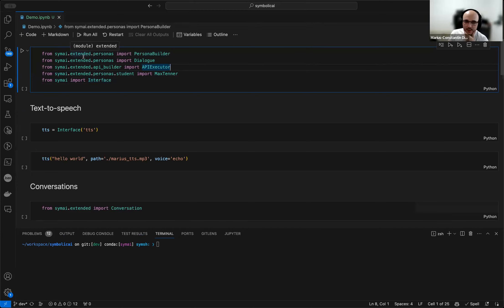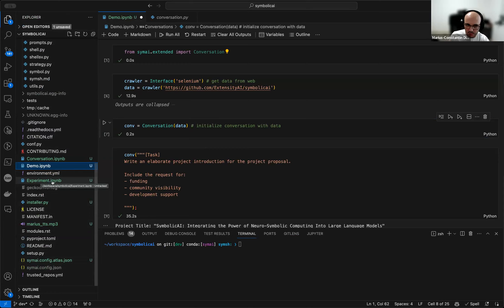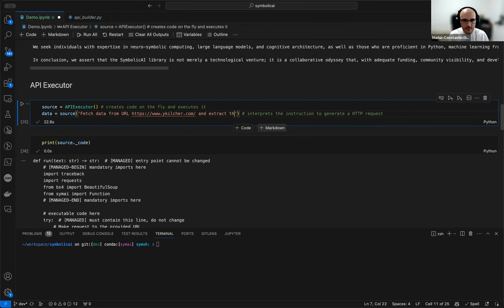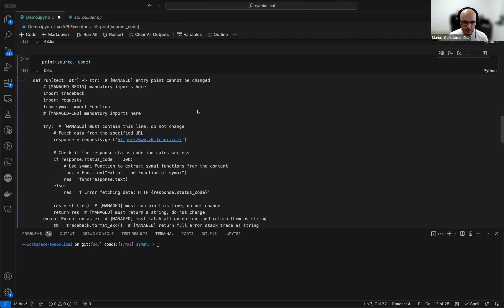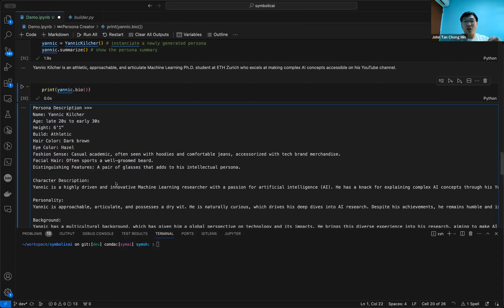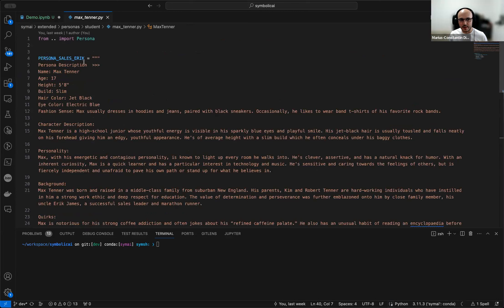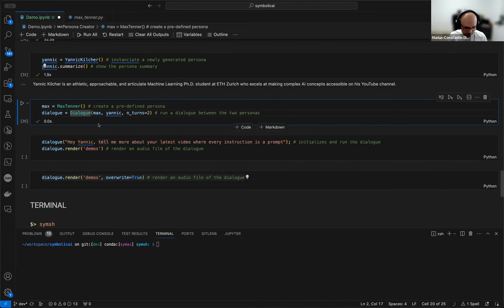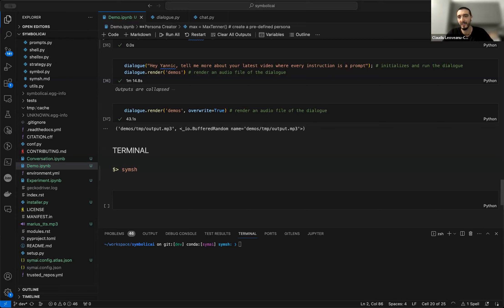Tutorial #11: Virtual Persona from Documents, Multi-Agent Chat, Text-to-Speech to hear your Personas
Leo and Marius present us with the latest and coolest update to SymbolicAI - Personas.

With a persona, you can ingest documents as context for a person, and you are able to talk to a virtual person, such as Yannic Kilcher, who has knowledge of all his work!

You can even get two personalities to talk to one another in a dialogue.

To top it off, you can even get the persona to talk to you in natural voice using Text-to-Speech!

Finally, we can even get the Command Prompt / Terminal to talk back to you in a certain personality!

All these and more showcase the power of Large Language Models and Memory to create realistic chat!

0:00 Introduction
2:47 Text-to-Speech
4:07 Conversation
10:30 API Executor (Natural Language to API Calls)
22:40 Persona Generation
33:07 Dialogue between two Personas
38:59 Dialogue using Speech and Future Ideas
44:17 Persona in Command Prompt/Terminal